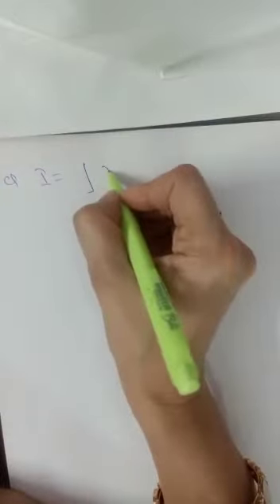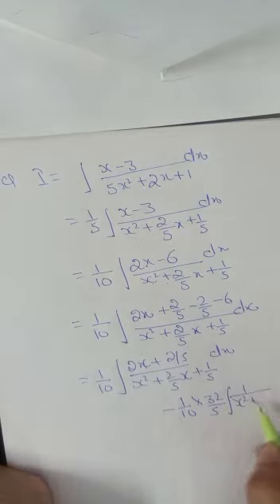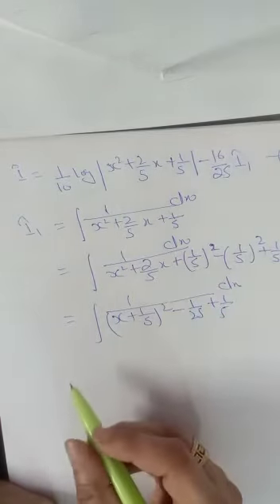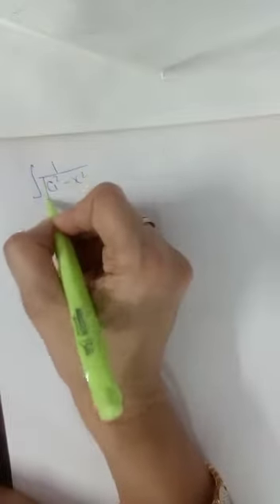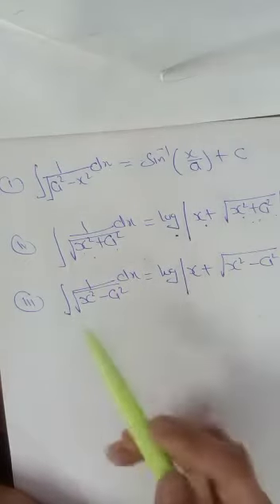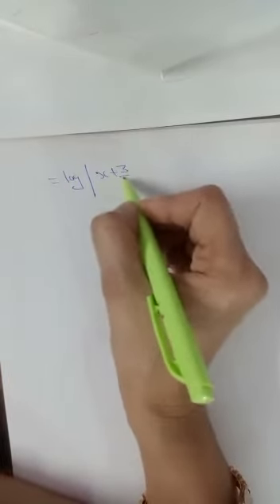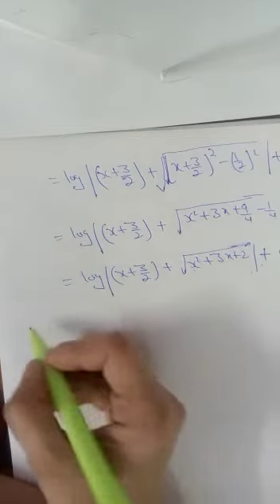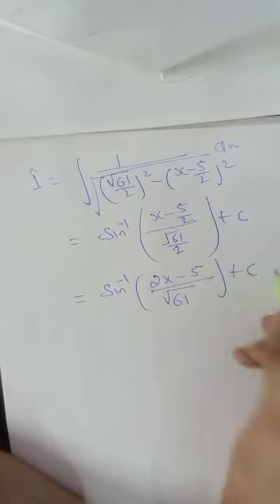Class XII Maths Integration By Parts By Manju Vashishtha Ma'am Part 3